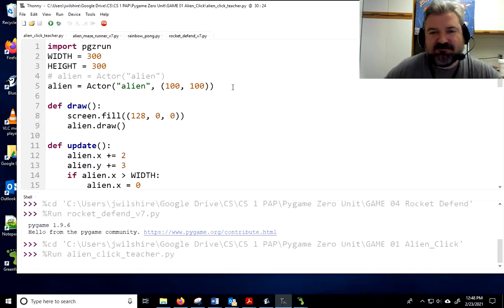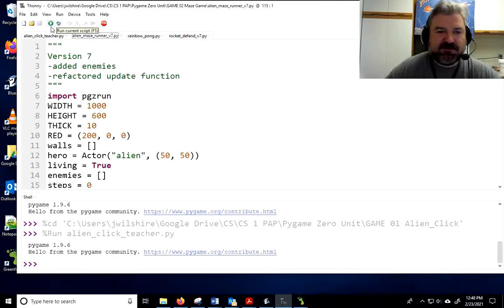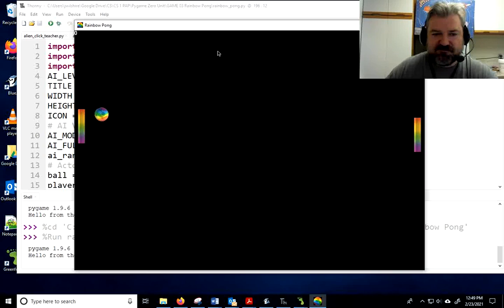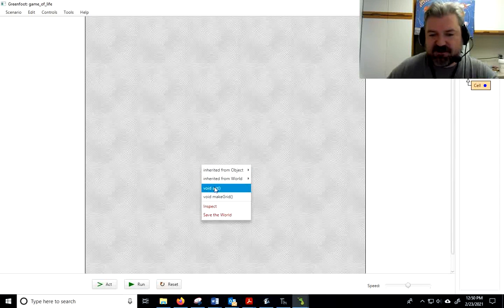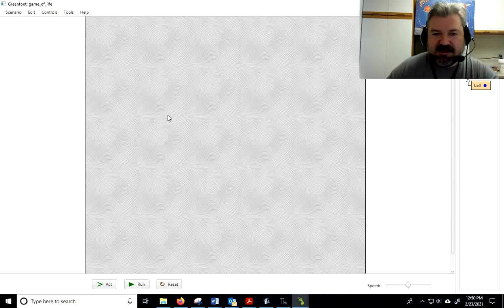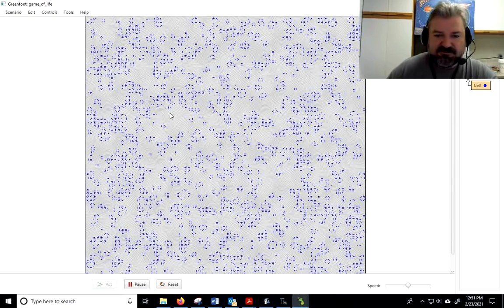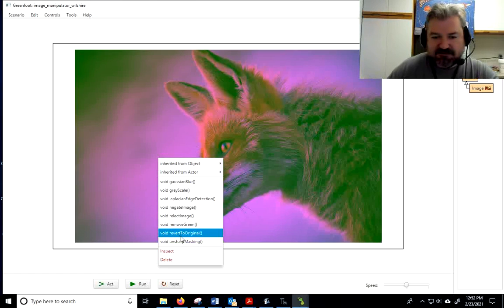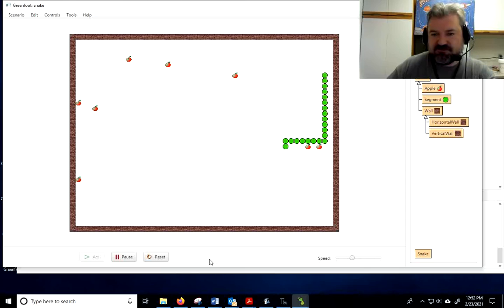Why Take Computer Science